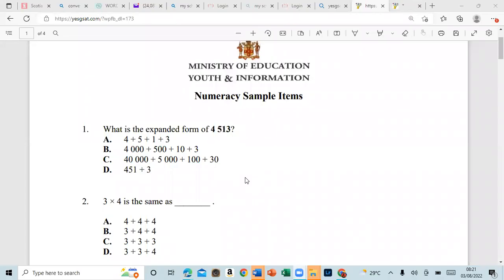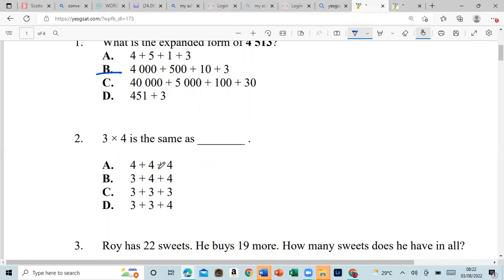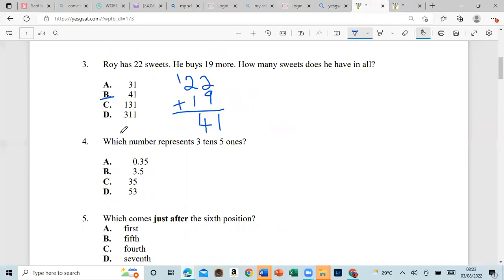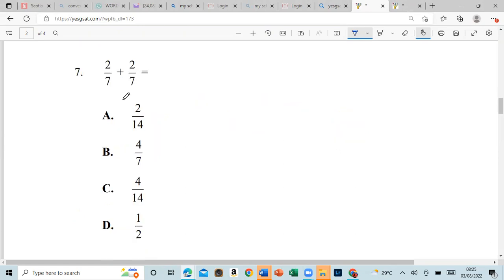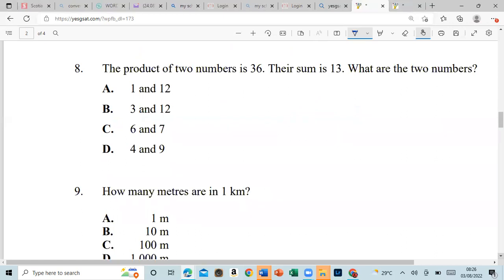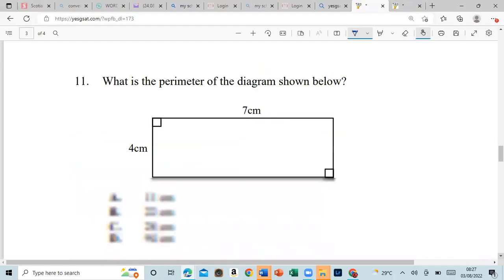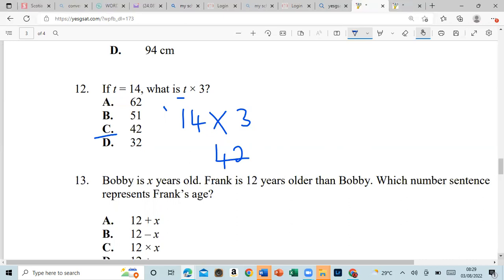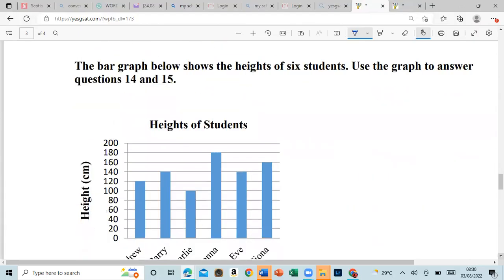SAMPLE PEP PAPER GRADE 4 MATHS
PEP SAMPLE QUESTIONS GRADE 4